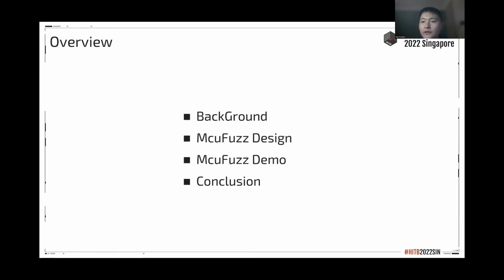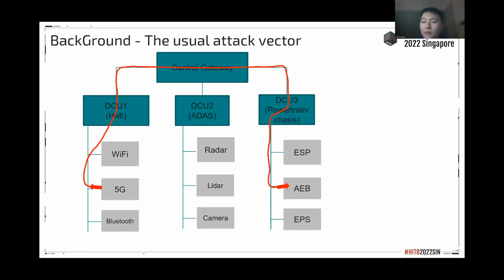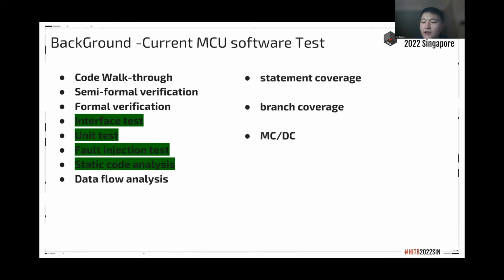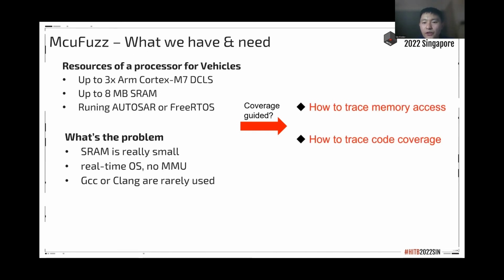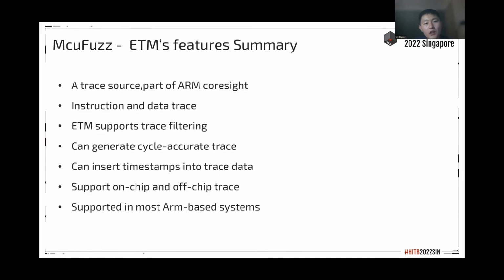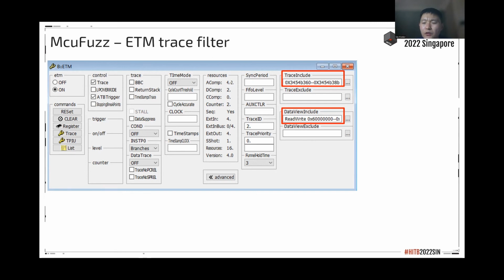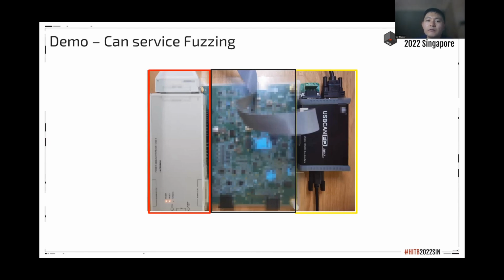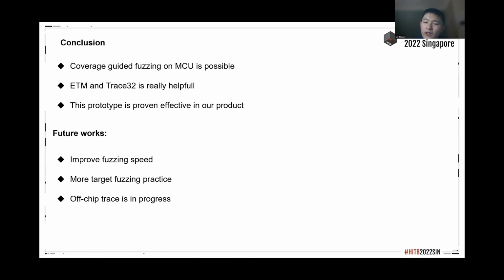Fuzzing The MCU Of Connected Vehicles For Security And Safety - Hao Chen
With the development of Smart Connected Vehicles in recent years, there have been more and more attacks against Connected Vehicles. Although the EEA (electrical and electronic architecture) of Connected vehicles has undergone great changes in recent years, the EEA of various manufacturers is also different. However, hackers’ attack target has not changed, it is still the core VCU (Vehicle Control Unit). VCU is usually an MCU-based embedded device, based on cortex-M/Cortex-R, Tricore, etc., and running a real-time operating system such as FreeRTOS or AUTOSAR .
In the development process of VCU, most manufacturers also follow the guidance of ISO21434 and conduct many information security tests on software and hardware. The software test methods for MCUs are relatively simple, such as unit testing, code auditing, and manual code instrumentation. There are two problems with these testing methods. Handwritten test cases are required, and the test case library is relatively simple. Therefore, we introduce fuzzing into the vehicle MCU security test. At the same time, to make the fuzzing smarter, we collect the ARM ETM with the help of an external debugger, to achieve code coverage-guided fuzzing.

Finally, we combined WINAFL and Trace32, and with the assistance of Lauterbach PowerDebug, we had code coverage-guided fuzzing test of ARM Corex-M based MCU. We use this tool to test our CAN services and SOA services and found several security vulnerabilities and bugs that affect the stability of the system. This fuzzing method can not only be used for mining information security vulnerabilities, but also for functional safety software testing to improve the robustness of the MCU system.

I am currently working at Li Auto as a security expert, mainly responsible for the security architecture design and penetration testing of domain controllers. I previously worked as a security researcher at Qihoo 360 Alpha Team. I am good at binary vulnerability mining and exploitation, Android security, Linux kernel security, code auditing, fuzzing and more. I have contributed nearly 100 security vulnerabilities to the Android system and obtained CVEs, and I have also contributed several high-risk vulnerabilities to Huawei HarmonyOS. I have previously spoken at syscan360 and mosec.